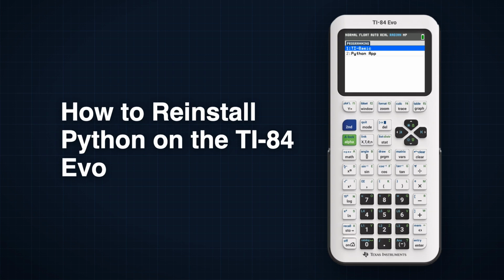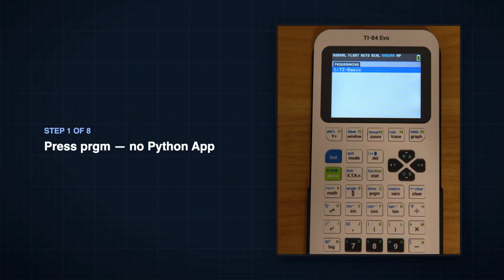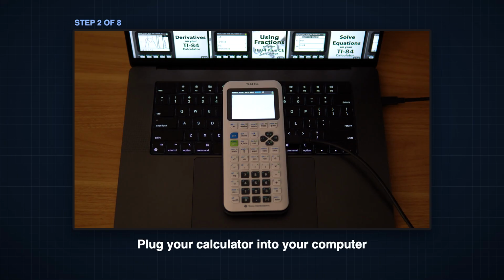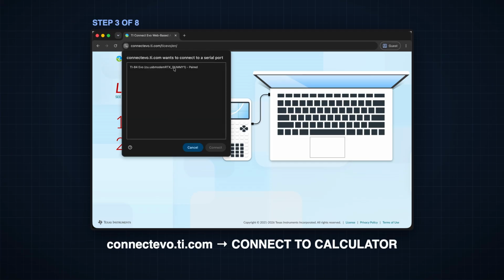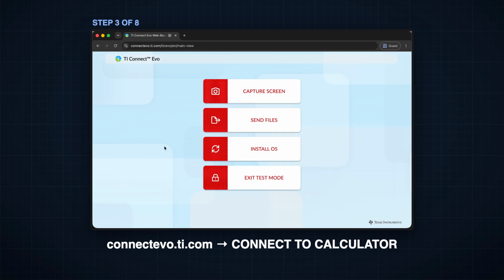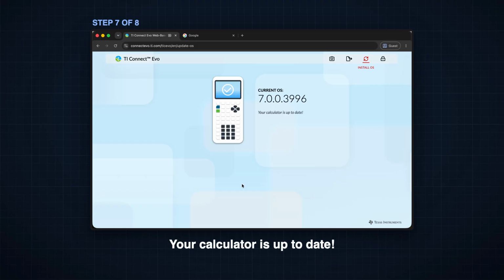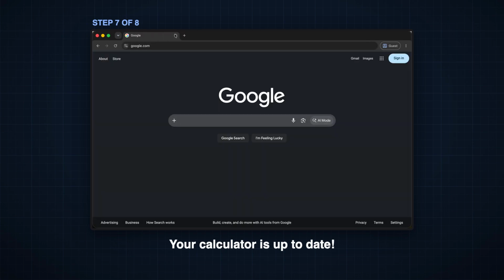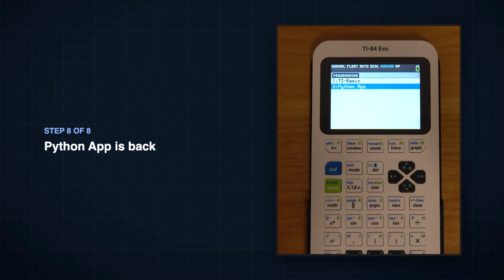How to Reinstall Python on the TI-84 Evo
If Python App disappeared from your TI-84 Evo's prgm menu, a memory reset probably wiped it. This video shows how to get it back with TI's free browser tool: connect the calculator over USB, run Install OS, and Python comes back with the built-in apps. No software to download.

0:00 Intro
0:06 Check if Python is missing
0:16 Connect to TI Connect Evo
0:36 Install OS
1:08 Check Python is back